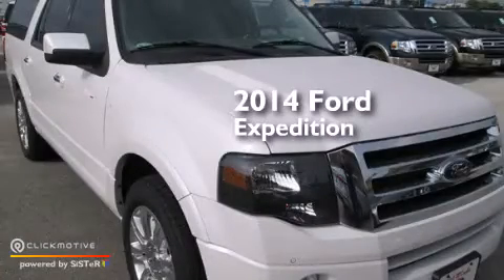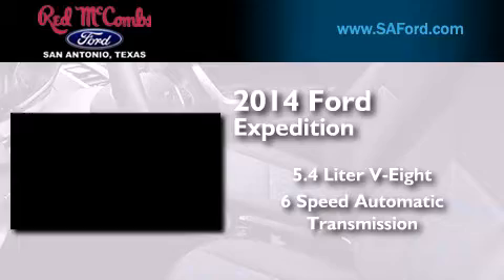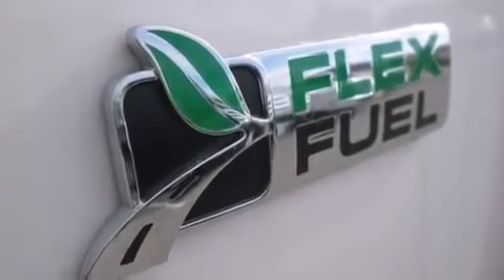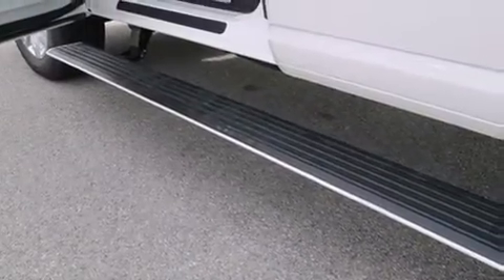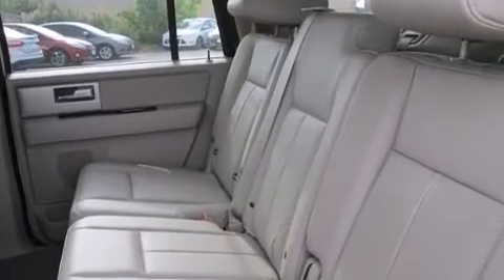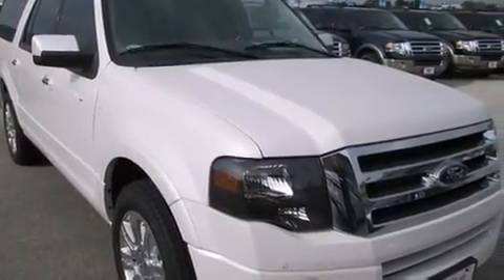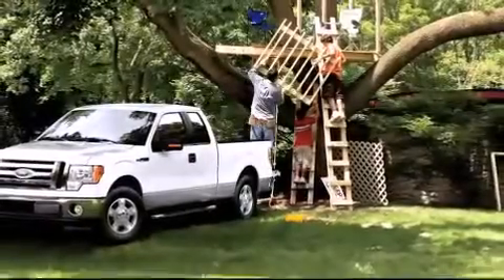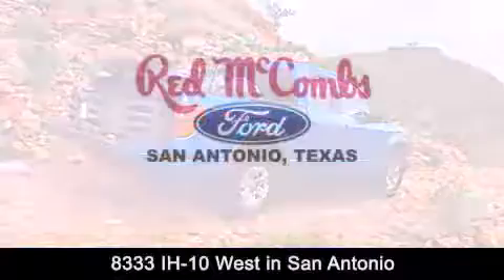2014 Ford Expedition EL Kirby TX Red McCombs Ford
Walk around Video for our 2014 Ford Expedition EL here at Red McCombs Ford . Red McCombs Ford has been honored to serve the San Antonio , Kirby , New Braunfels , and Boerne , TX area . We promise that your experience at our dealership will exceed your expectations ! We have a great selection of new and used vehicles and would love to tell you about any additional discounts on the 2014 Ford Expedition EL . Come to the 5 time President's Award winning Ford ! Year : 2014 Make : Ford Model : Expedition EL Engine : Regular Unleaded V-8 5.4 L/330 Trans . : Automatic Exterior : White Platinum Metallic Tri-Coat Interior : Stone Stock : 410524 Red McCombs Ford 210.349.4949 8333 IH - 10 West San Antonio , TX 78230